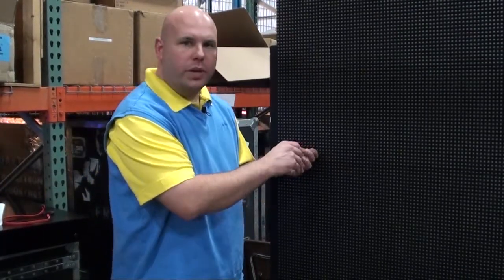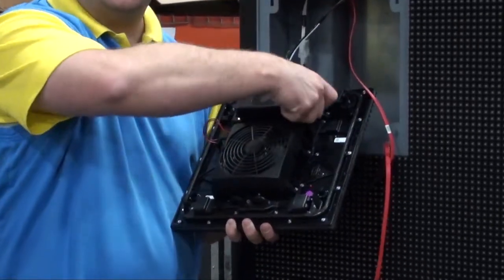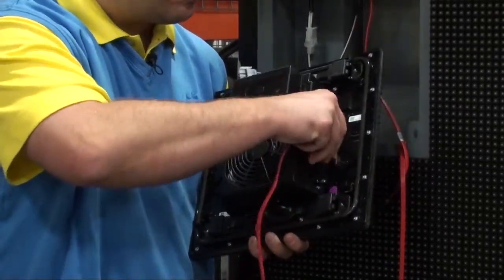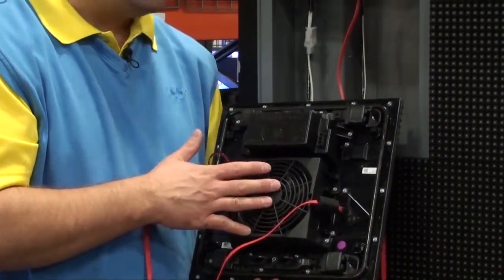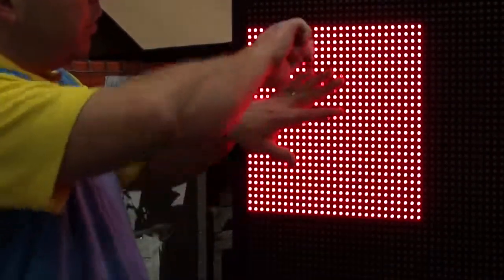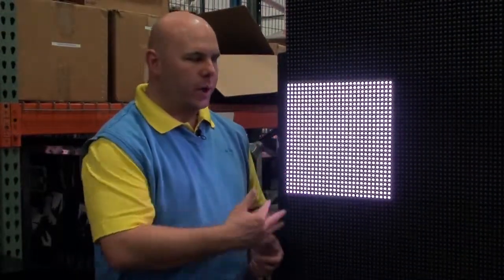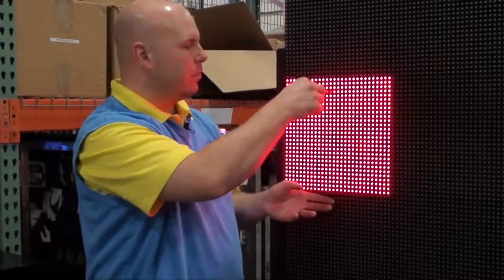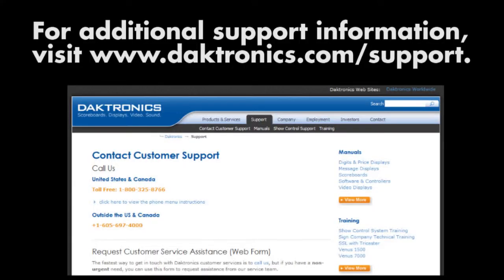Daktronics Module Self Test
This video describes how to put a Daktronics module into self test mode. This video applies to all Daktronics modules that use SATA cables. They can also be identified by being completely sealed with a plastic housing on the back. Technician's can use this procedure to test a module for any failures.

for additional support information